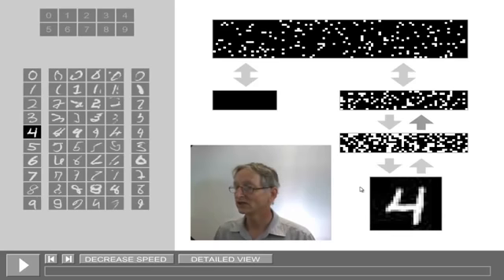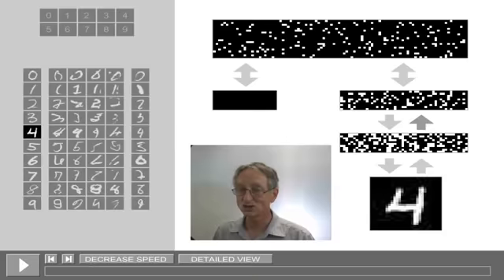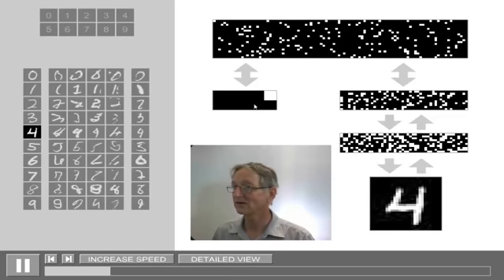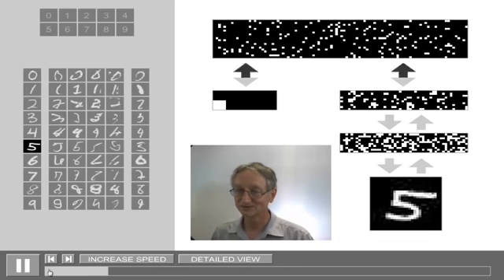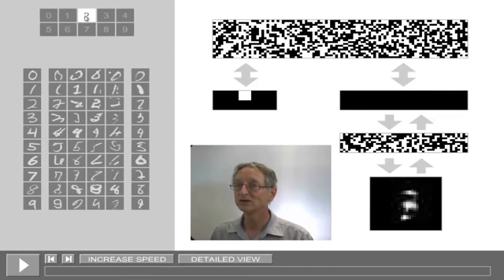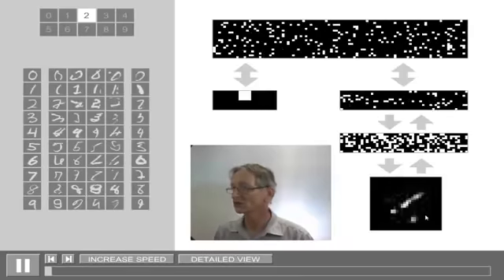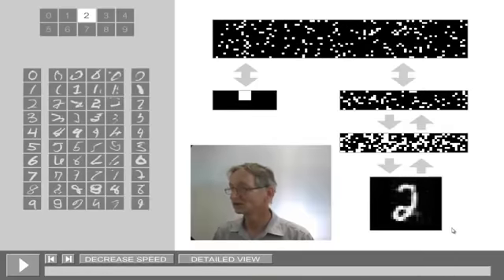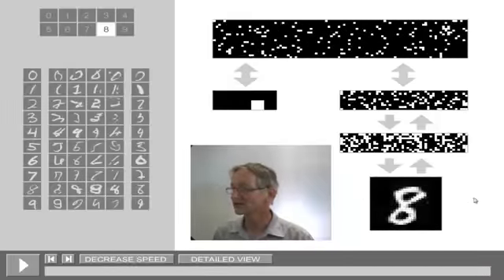Neural Networks for Machine Learning with Geoffrey Hinton